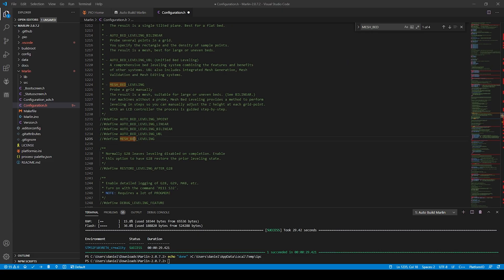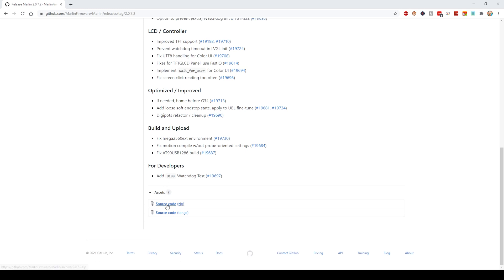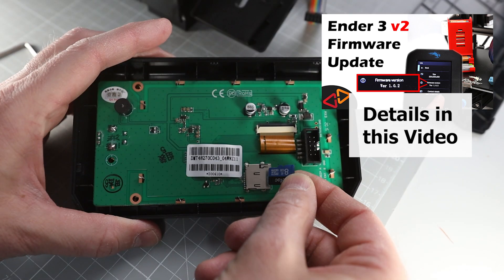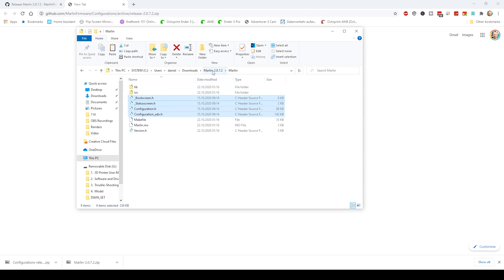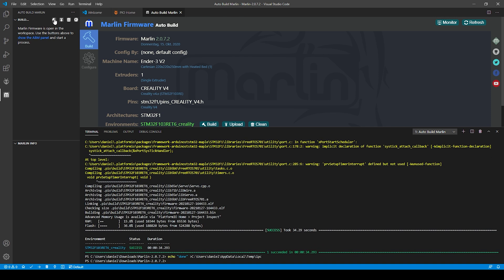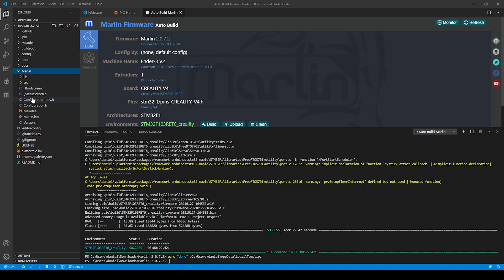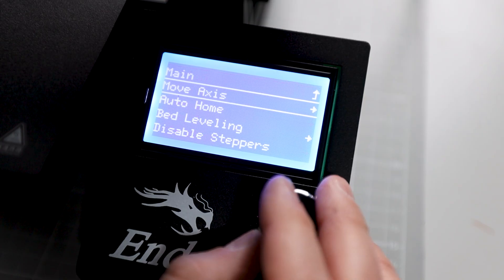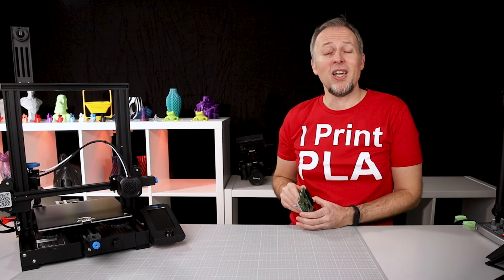Ender 3 v2 Marlin 2.0 firmware update (and some DISAPPOINTMENTS with the new v2 display)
🛒 Upgrade your Ender 3 (Pro) to 32bit

In this video, I explain how to upgrade / update the firmware on your Ender 3 v2 to Marlin 2.0.X. I also talk about why the v2 display is a disappointment in terms of Marlin 2.0 compatibility for additional features.

VIDEOS YOU SHOULD WATCH FIRST
Watch this, for details how to upgrade the firmware on your Ender 3 v2 mainboard and display

VIDEO CHAPTERS
0:00 Intro
0:58 Download Marlin firmware and prepare configuration
2:04 Flash Display firmware
2:53 Flash Mainboard firmware
5:45 What about other Marlin features?
6:11 The big DISAPPOINTMENT with the v2 display (deep dive)
7:45 What I am going to do about this issue...